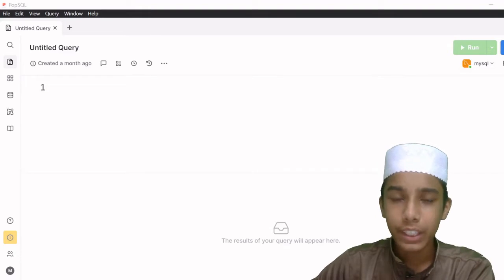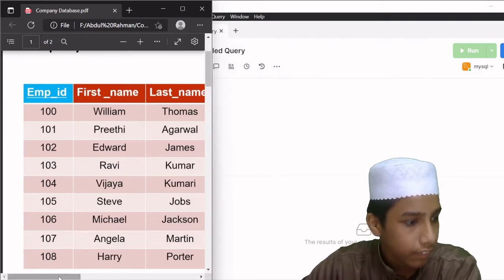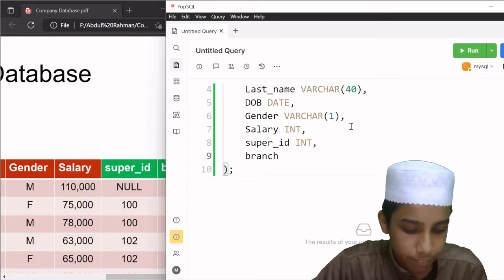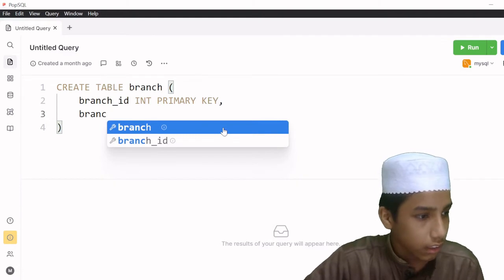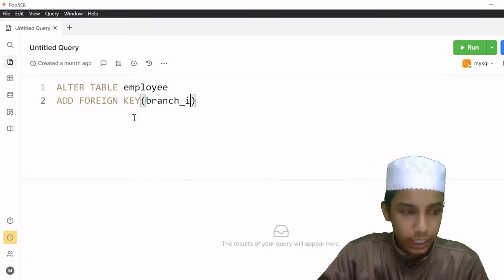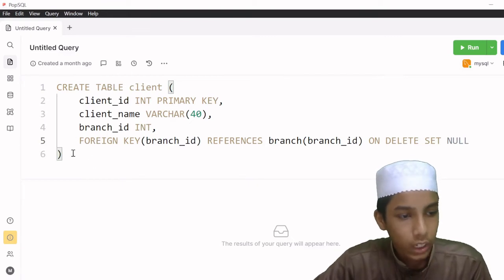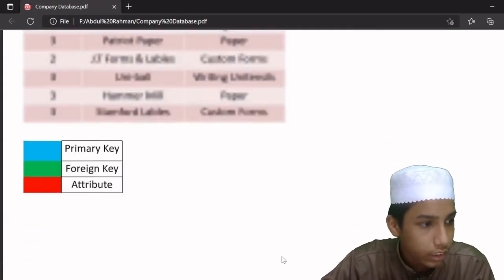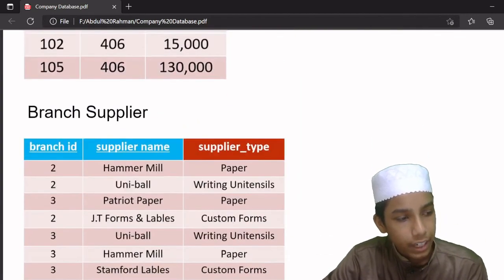Creating Company Database - MySQL & SQL tutorial - Part - 13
In this video I am going to Create Company Database which i have created in the last video.